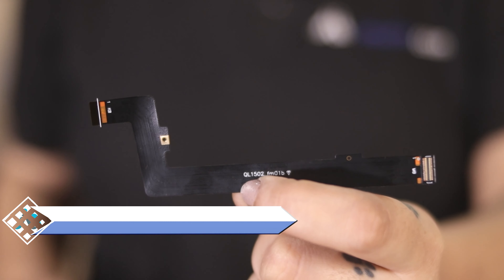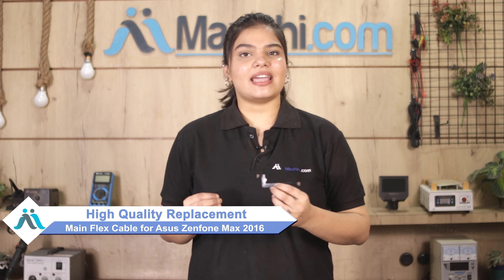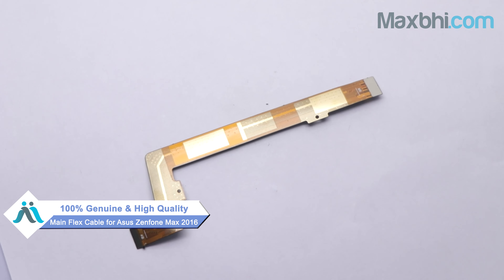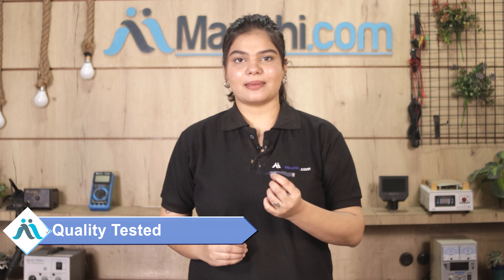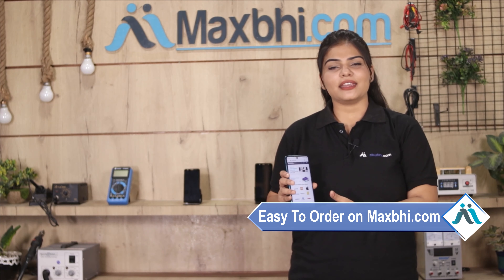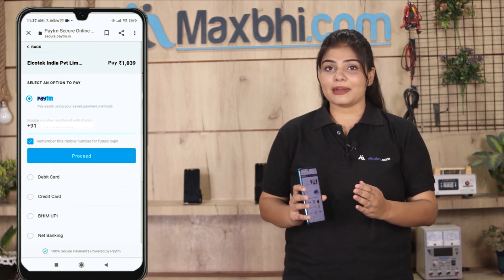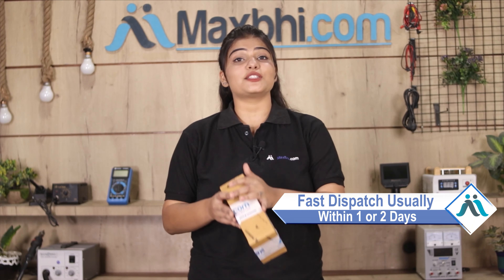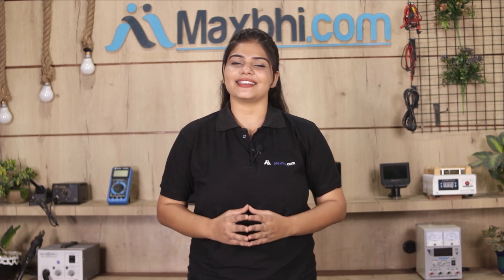Buy Asus Zenfone Max 2016 Main Flex Cable, Free Delivery High Quality Best Price Maxbhi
Damaged Main Flex Cable in your Asus Zenfone Max 2016? The replacement Main Flex Cable for Asus Zenfone Max 2016 comes with replacement warranty and the shipping is done in secured packing to make sure you get the product in perfect shape.